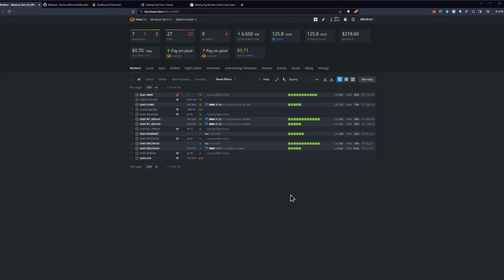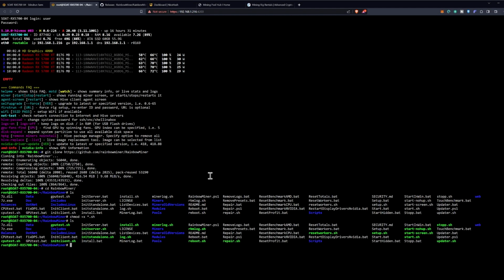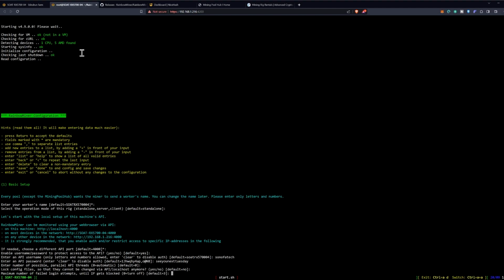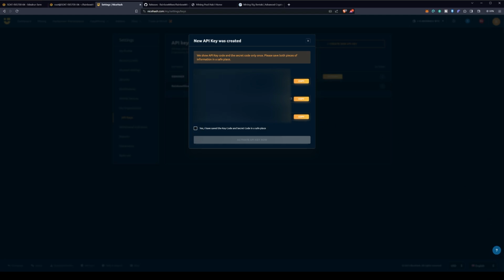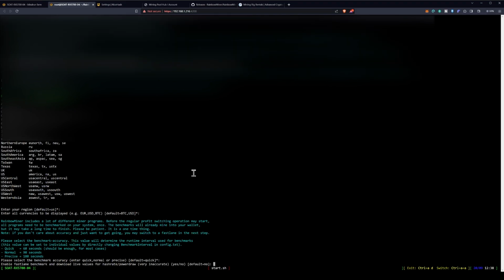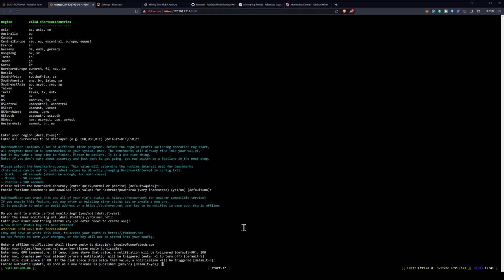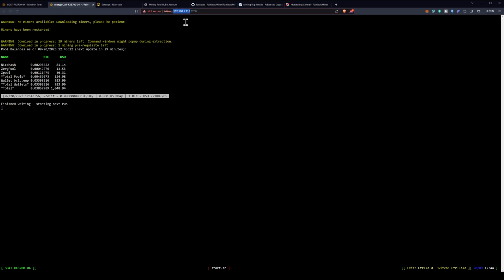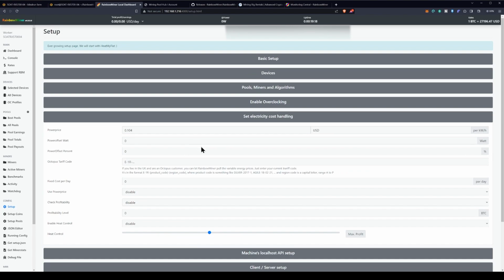Mining The Rainbow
Ergo Address: 9fCyhudURbDSA2qi9k3sh1LgbHwyFwT6fck7wQW2YYWk9xR1miN
ETH Address: 0x8446b70aA05c811d7bF590e6EDE3d90C00391FcE
ETC Address: 0x8446b70aA05c811d7bF590e6EDE3d90C00391FcE
ZIL Address: zil135ajqdgf9mj6r50e8t28p98xvsss8ay7cppyx5